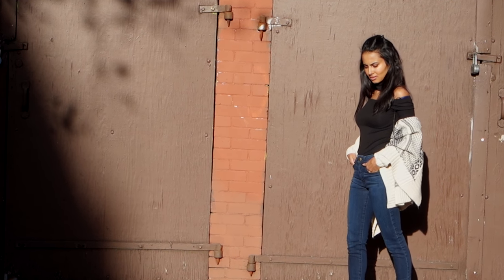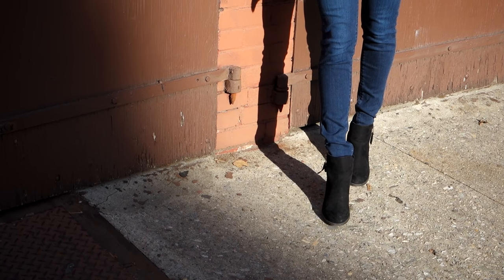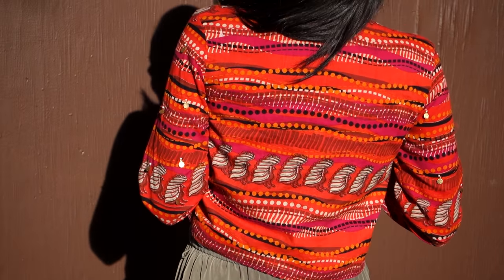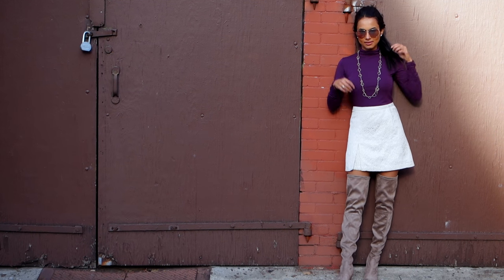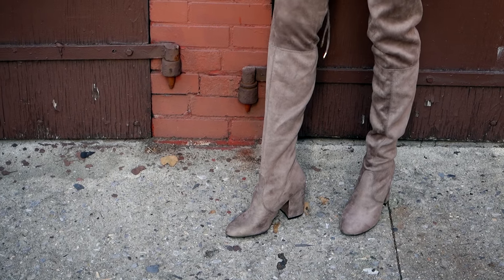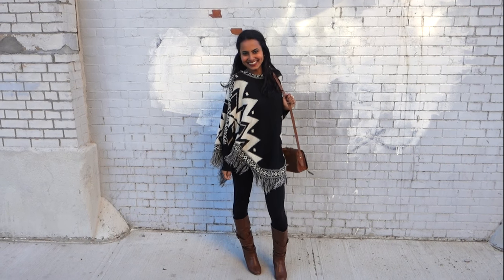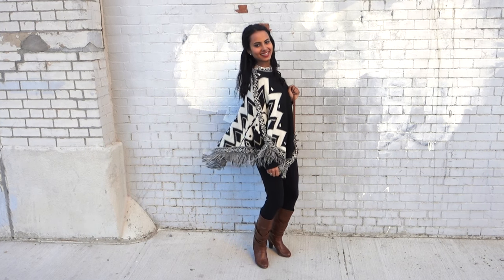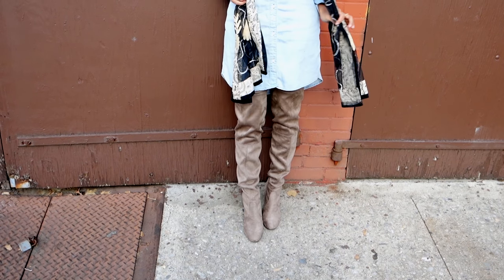Favorite Fall Outfits - 2016 Lookbook | Stylebaaji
Hey gorgeous,

AH! I am so excited for my first ever look book. Some of the pieces you've seen have been in my closet for years so I am unable to find the links for them.

XO- Vands